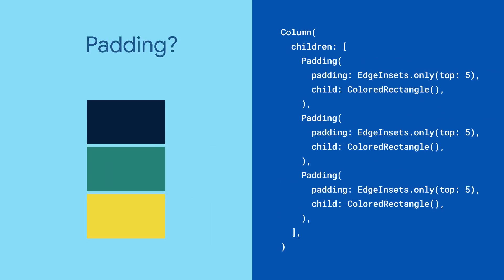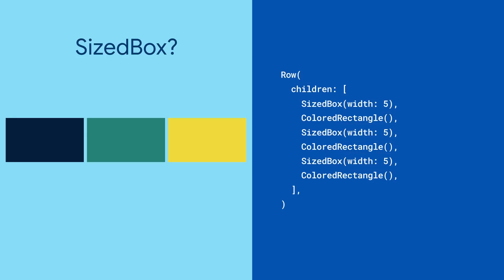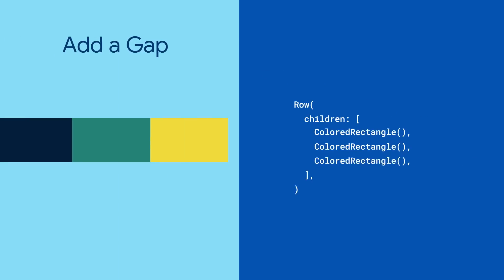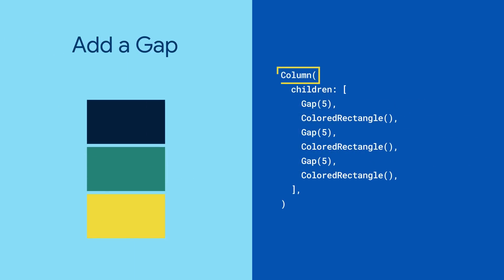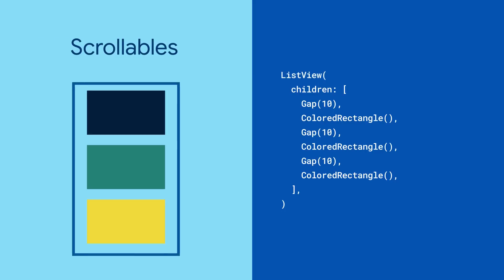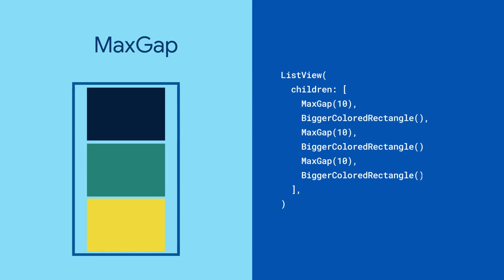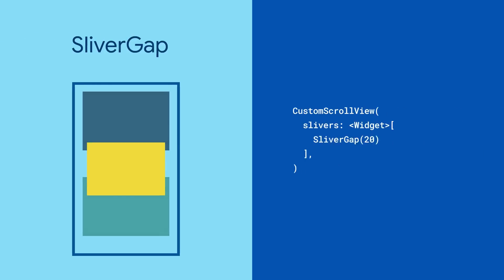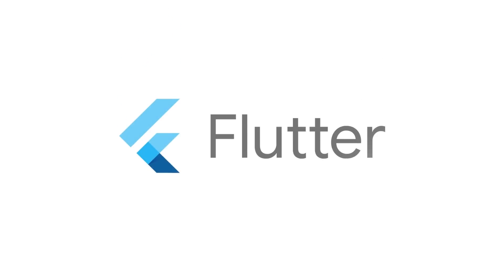Gap (Package of the Week)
Use Gap to add space between widgets without keeping track of whether its parent is a Row or Column.